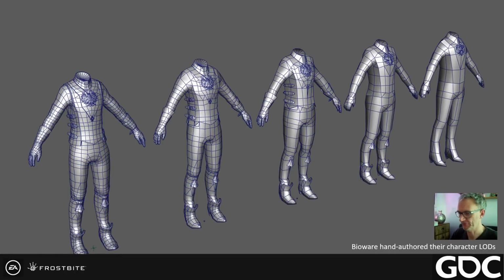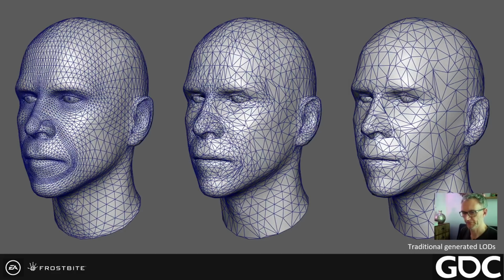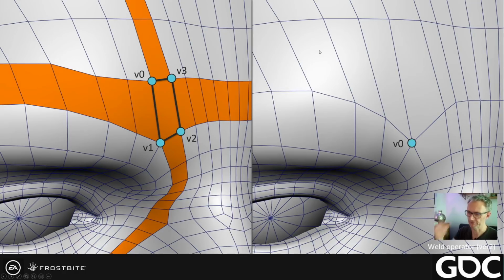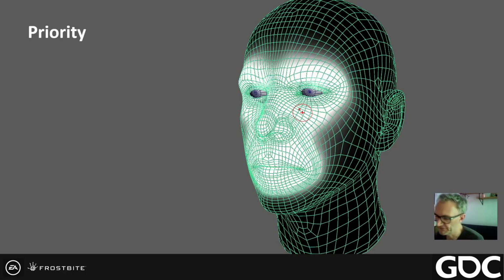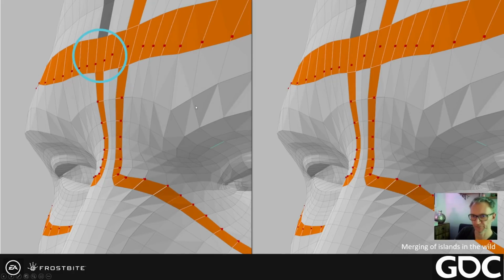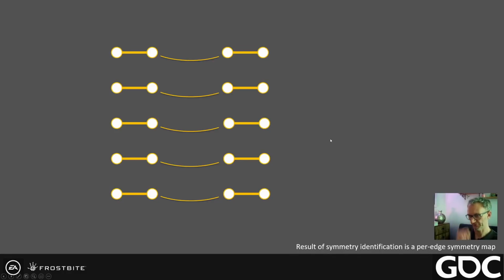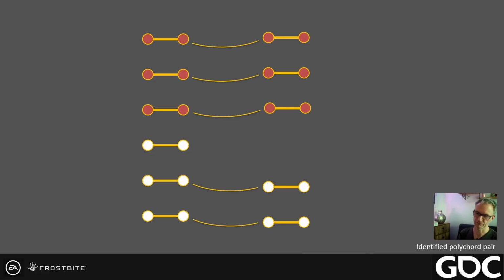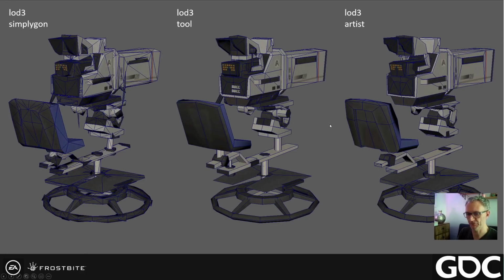Quad Mesh Simplification in Frostbite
In this 2020 GDC Virtual Talk, EA's Ashton Mason breaks down how the company uses Frostbite to procedurally produce quality level of detail for in-game models.